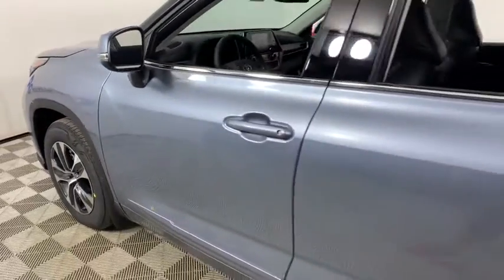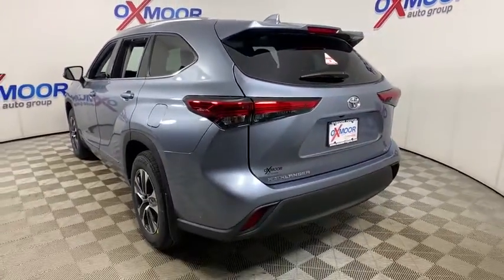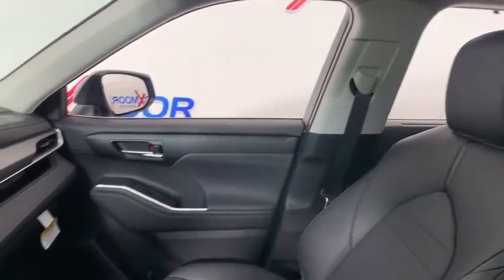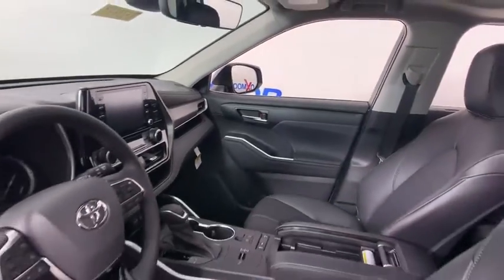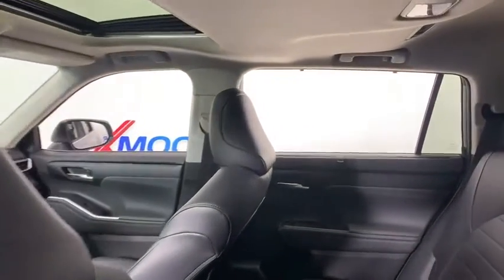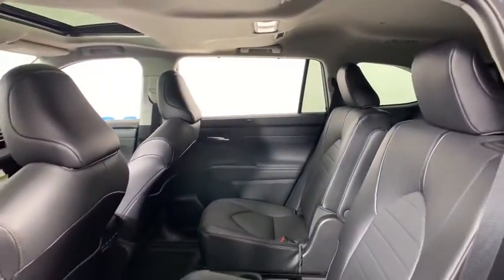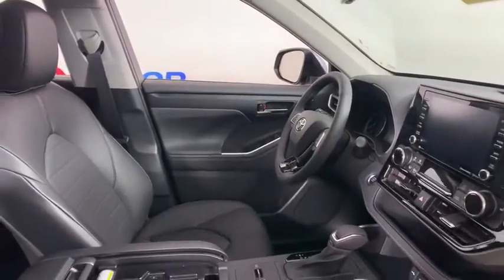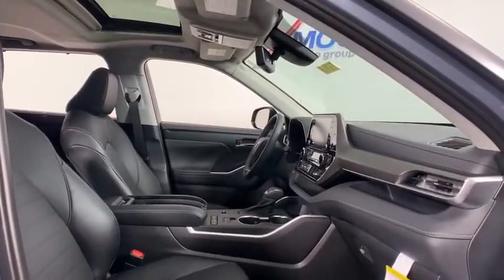2021 Toyota Highlander at Oxmoor Toyota | Louisville & Lexington, KY T50419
New 2021 Toyota Highlander available at Oxmoor Toyota in Louisville, Kentucky. Servicing the Lexington, Elizabethtown, KY New Albany, IN Jeffersonville, IN area.

Oxmoor Toyota
8003 Shelbyville Rd

2021 Toyota Highlander Gray Factory MSRP: $43,380 $3,877 off MSRP! XLE All-Wthr Floor/Cargo Liner, Premium Audio - 8-in Touchscreen, Dynamic Navigation w/ 3-Year Trial, Destination Assist w/ 1-Year Trial, Special Color, Body Side Moldings, Door Edge Guards, Rear Bumper Applique - Clear, Mudguards, Wheel Locks. 21/29 City/Highway MPG Price includes: $1000 - TFS Non-Subvened APR Cash. Exp. 11/02/2020